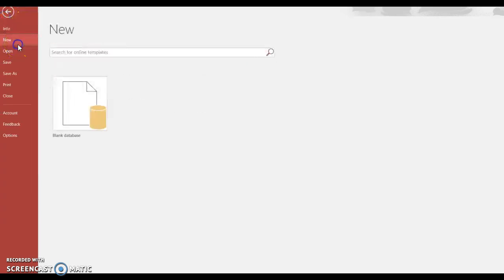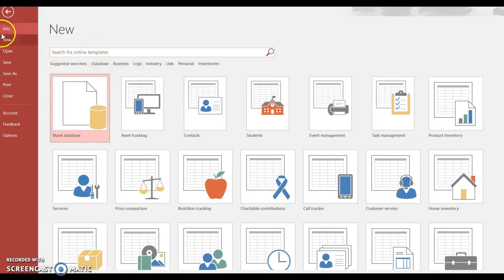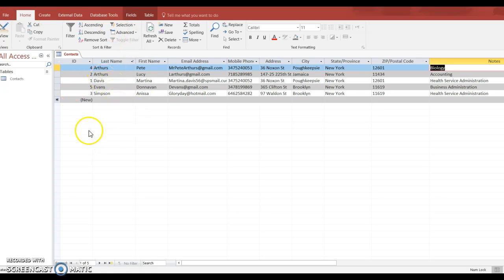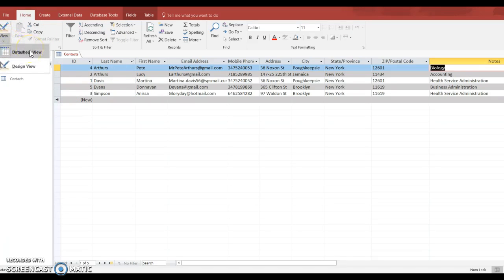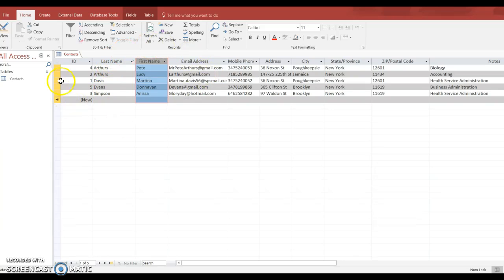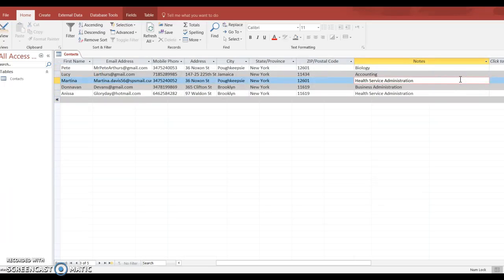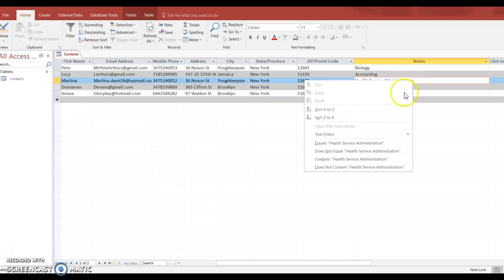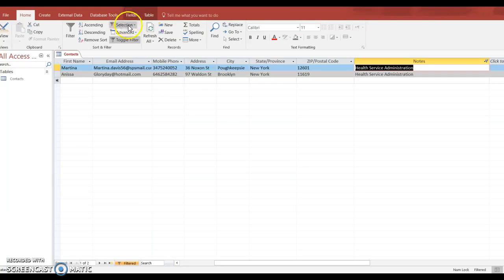Access Chapter 1